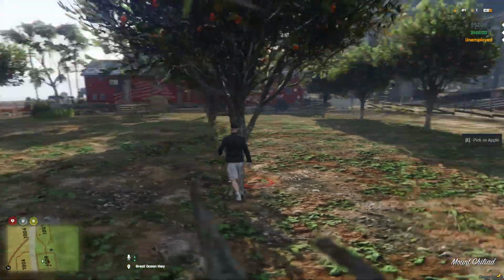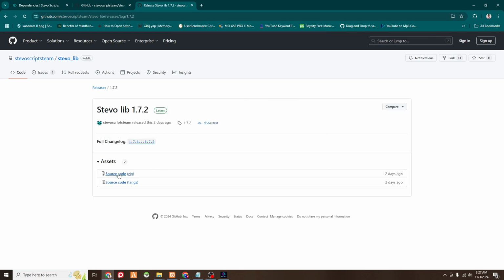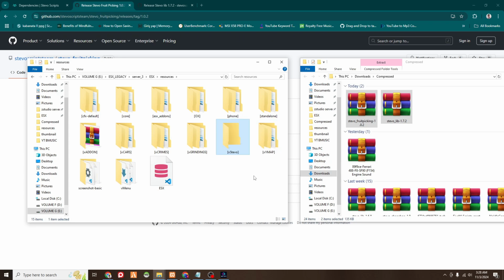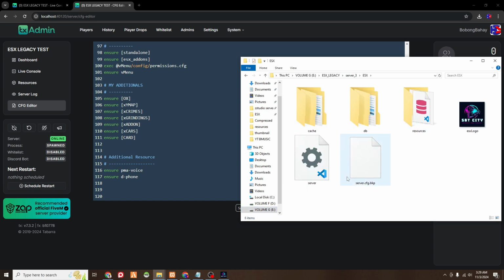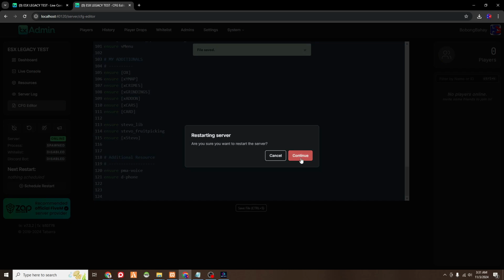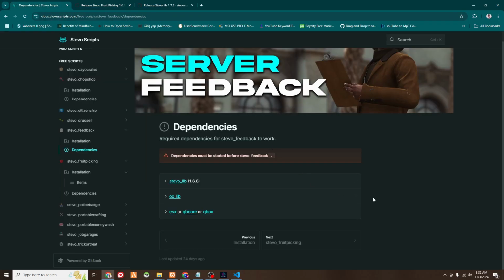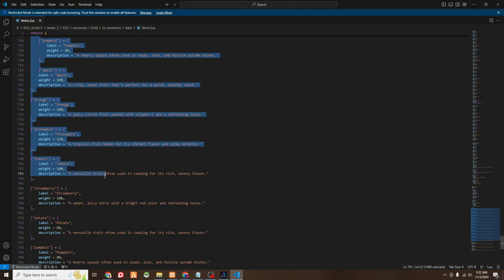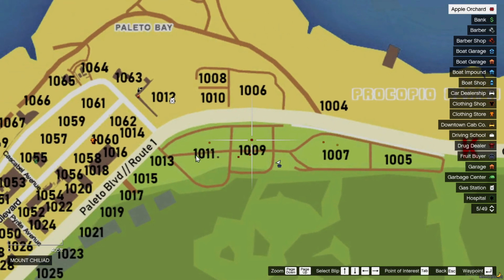Fruit picking for esx / qbcore / qbox - stevo scripts full guide installation - fivem - grindings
Just want to make you entertained!
Links:

Develop by ‪@stevoscripts‬